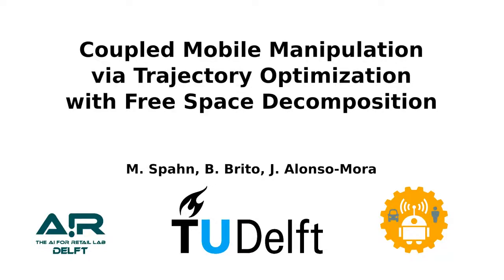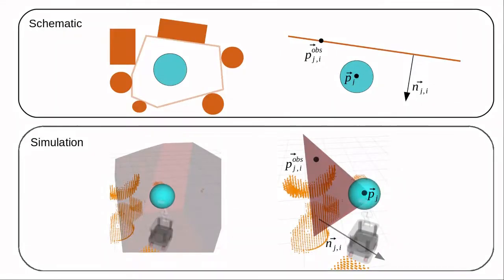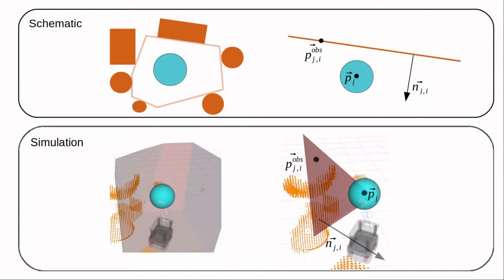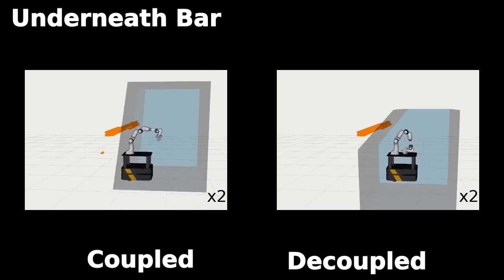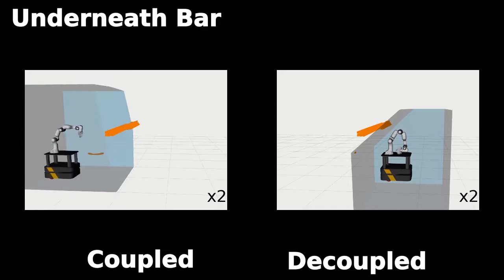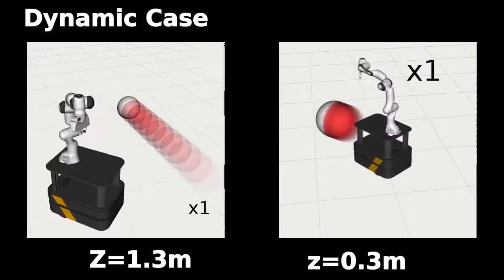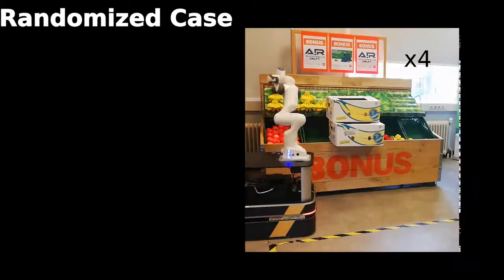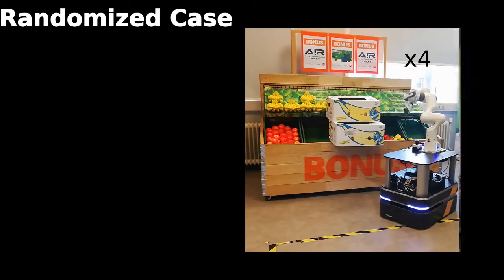Coupled mobile manipulation via trajectory optimization with free space decomposition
M. Spahn, B. Brito and J. Alonso-Mora, "Coupled mobile manipulation via trajectory optimization with free space decomposition", IEEE ICRA, 2021

This paper presents a real-time method for whole- body trajectory optimization of mobile manipulators in simplified dynamic and unstructured environments. Current trajectory optimization methods typically use decoupling of the mobile base and the robotic arm, which reduces flexibility in motion, does not scale to unstructured environments, and does not consider the future evolution of the environment, which is crucial to avoid dynamic obstacles. Given a goal configuration, such as waypoints generated by a global path planner, we formulate a receding horizon trajectory optimization minimizing the distance-to-target while avoiding collisions with static and dynamic obstacles. The presented method unifies the control of a robotic arm and a non-holonomic base to allow coupled trajectory planning. For collision avoidance, we propose to compute three convex regions englobing the robot’s major body parts (i.e., base, shoulder-link and wrist-link) and thus reducing and limiting the number of inequality constraints, regardless of the number of obstacles in the environment. Moreover, our approach incorporates predicted trajectory information to smoothly, and in advance, avoid dynamic obstacles. The presented results show that trajectory optimization for the coupled system can reduce the total execution time by 48% and that applying the convex region generation for individual links allows keeping the computational costs low, even for complex scenarios, enabling onboard implementation.